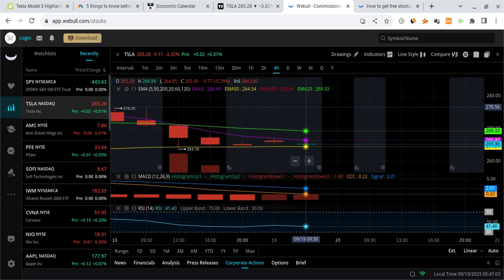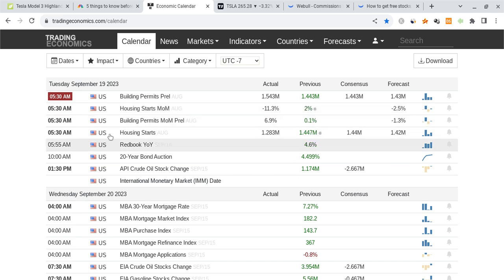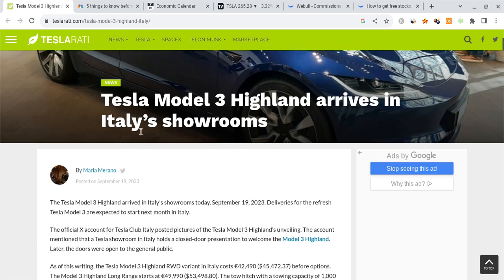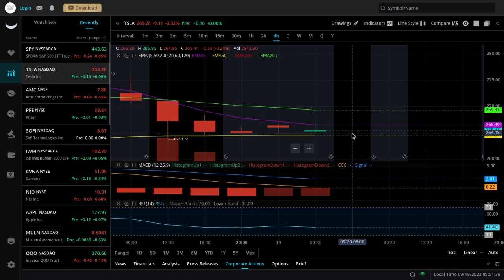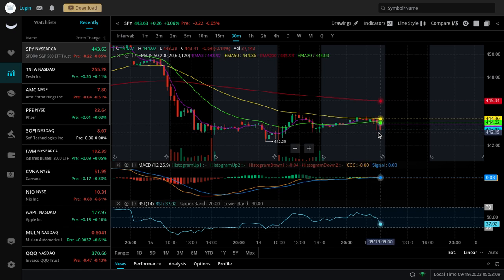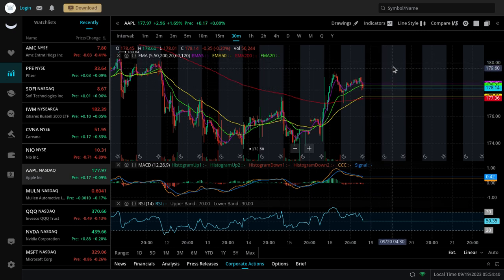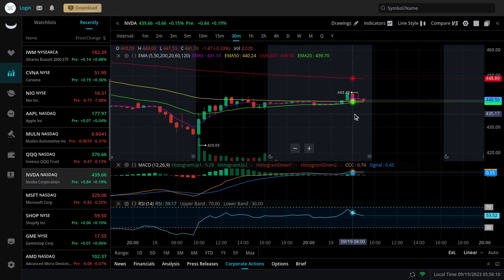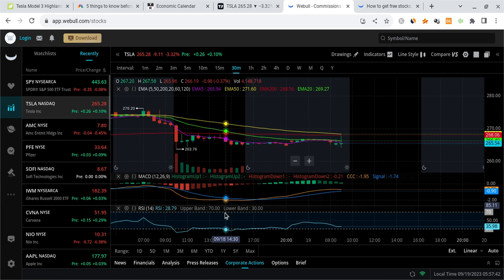🔥 TESLA STOCK HUGE SUPPORT MUST HOLD! MUST WATCH TSLA, SPY, NVDA, AAPL, & QQQ PREMARKET PREDICTIONS!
Hey everyone!

Tesla had a red day as it closed at $265 on Monday (as expected), and it held support. Tesla is also very strong for the long-term! In this Tesla video, I will give you my Tesla stock price prediction, while mentioning Tesla news; regardless of Tesla's short term, it's long-term will be bright with massive growth potential. Tesla to the moon! Tesla is the future!